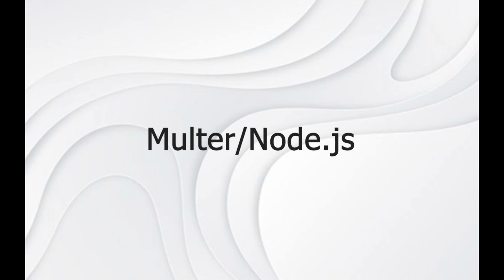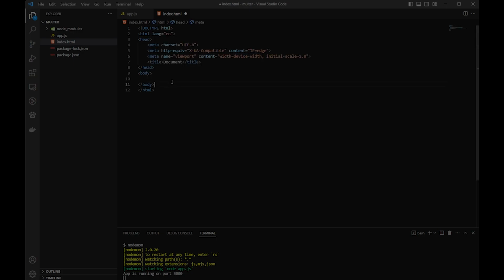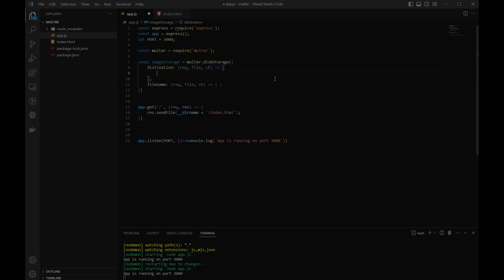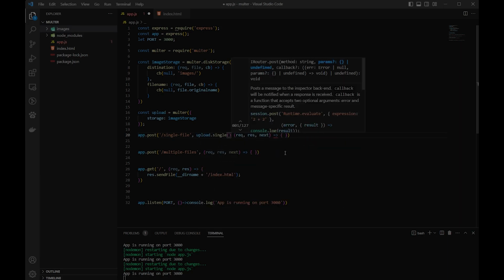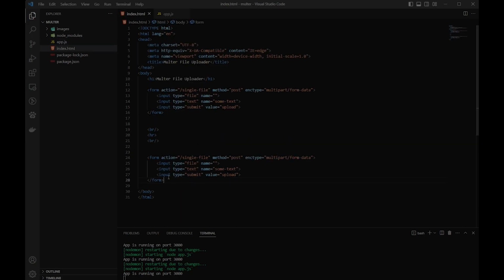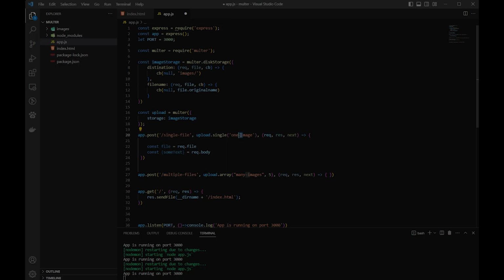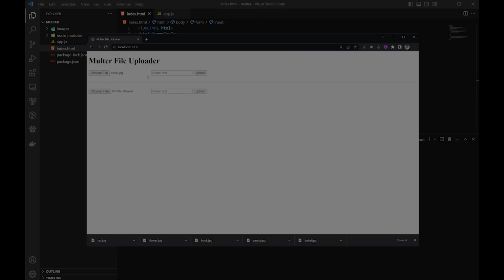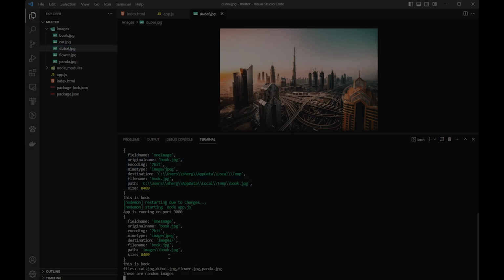Uploading Files in Node.js with Multer | Complete Guide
n this tutorial, you'll learn how to use Multer, a middleware for handling file uploads in Node.js. Multer makes it easy to handle multipart/form-data, which is commonly used for file uploads in web applications. We'll cover everything from setting up Multer in your project to handling file uploads and displaying uploaded files on your website. Whether you're building a simple file uploader or a more complex web application, Multer is a powerful tool that will simplify your file handling needs.